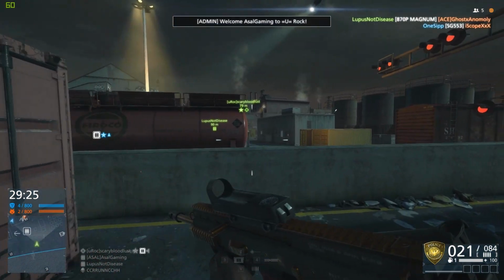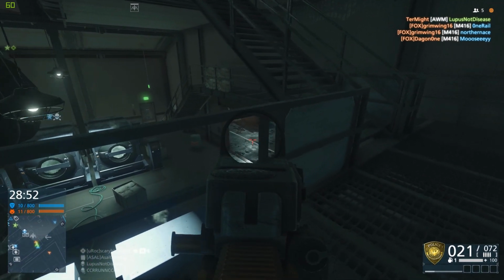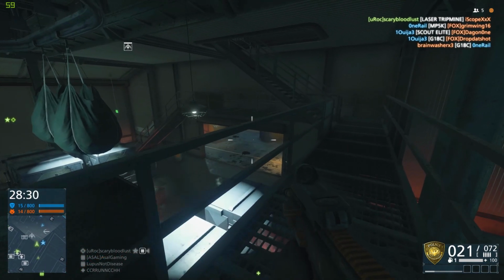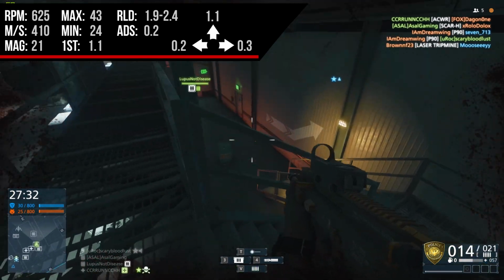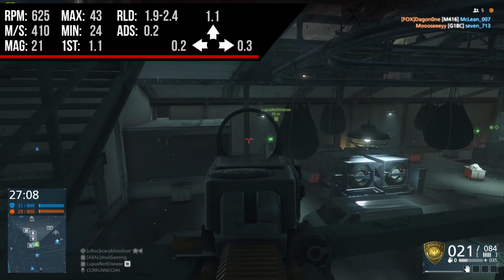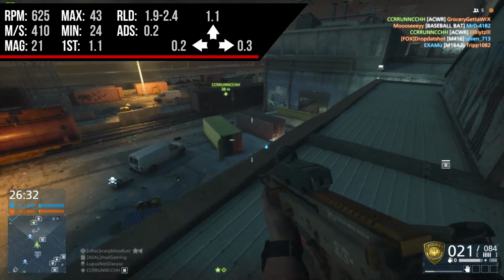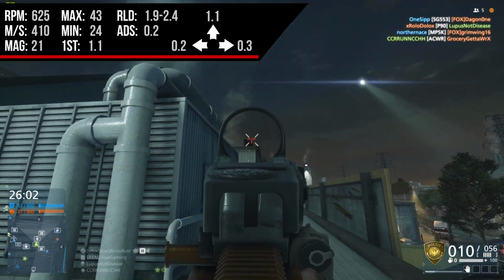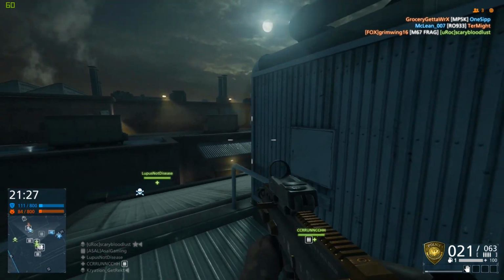The SCAR-H ►Best Enforcer Weapon + Attachment Guide (Battlefield Hardline Commentary/Gameplay)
Tips and tricks to help you master the SCAR-H battle rifle!

Initially, this wasn't my most favorite weapon out there, but I have really come to love the SCAR-H. :)